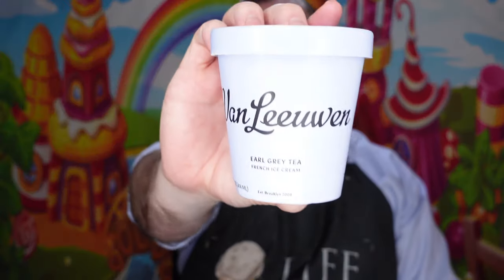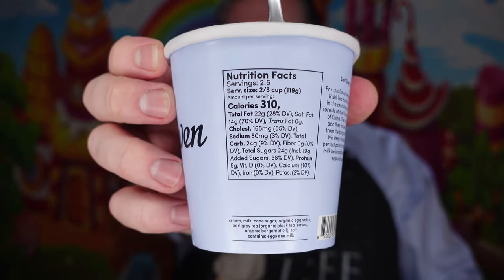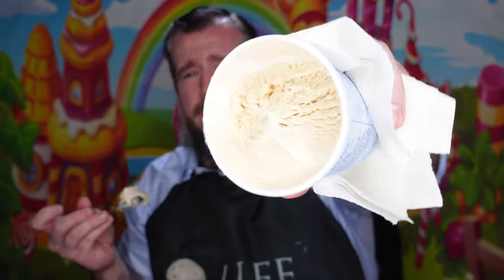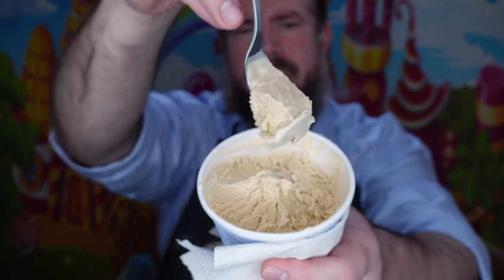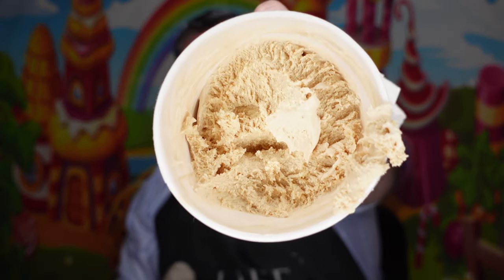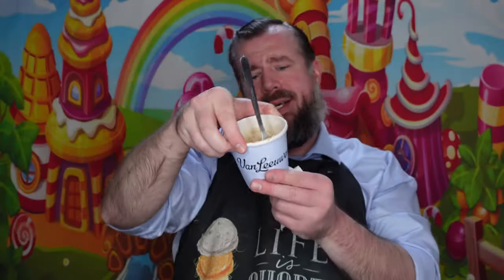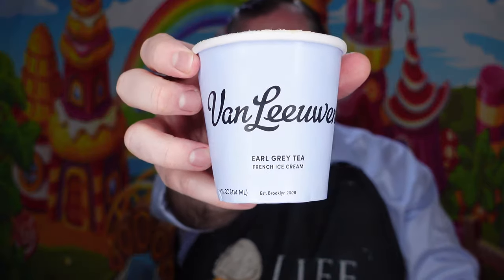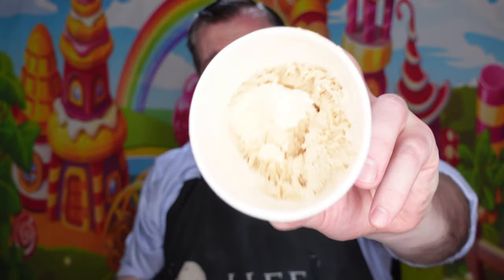Van Leeuwen Earl Grey Tea Ice Cream Review | Frozen Custard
Let's try Van Leeuwen Earl Grey Tea ice cream... Van Leeuwen says: "Hand-harvested Rishi Tea leaves from the tea tree forests in the Yunnan province of China, a little bergamot citrus, your mouth. Teamwork!" Hmmm ok, let's see how it is.

(I also post exclusive upcoming product announcements on Instagram)

Cherry on Top level -
Nicholas Shafer

Hot Fudge level -
Deb Plummer